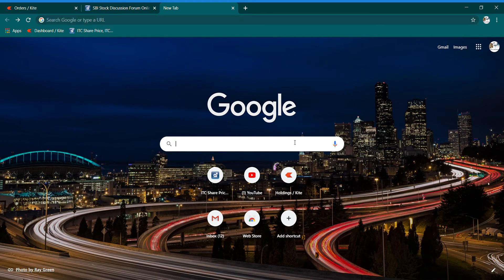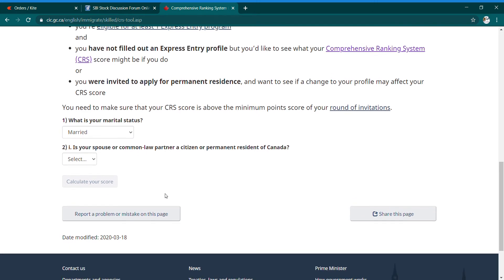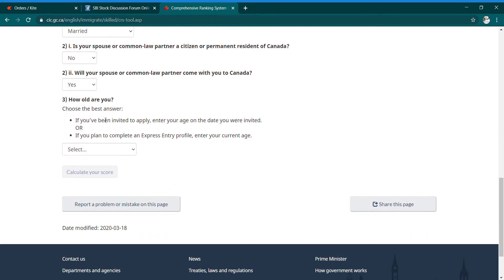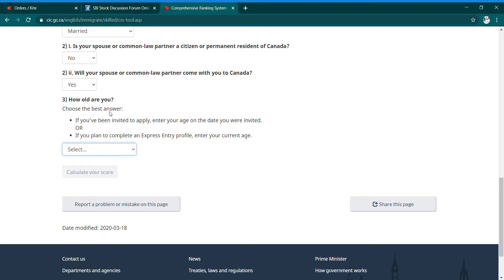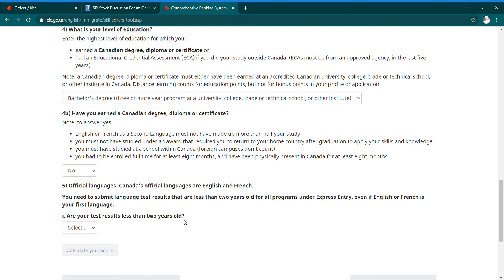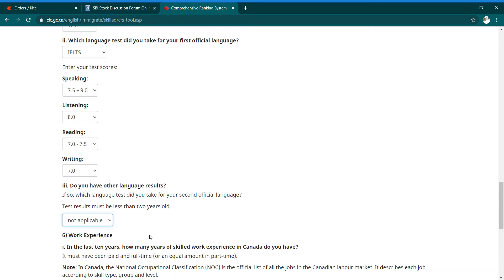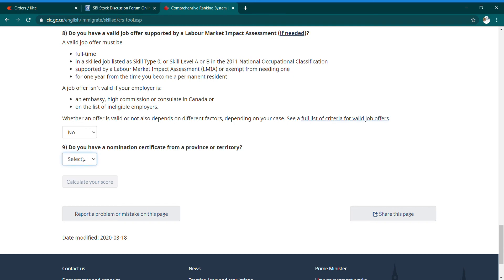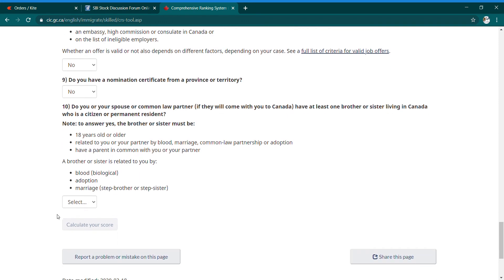#2 LIVE CRS SCORE CALCULATION DEMO | TAMIL